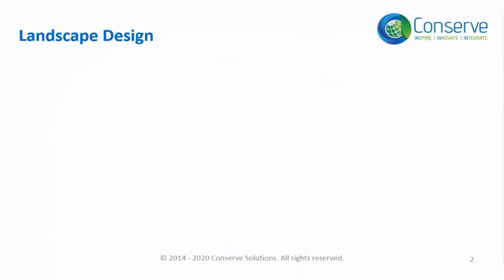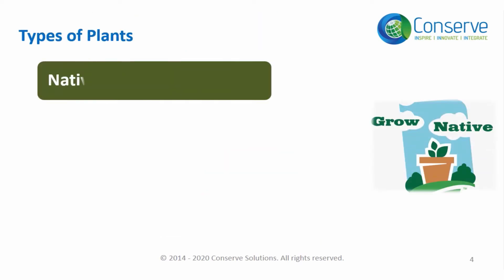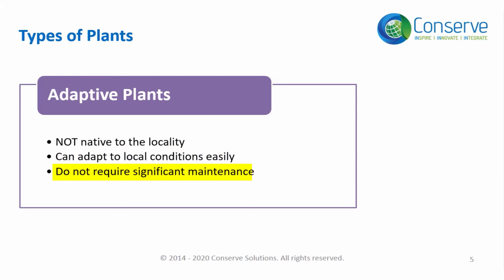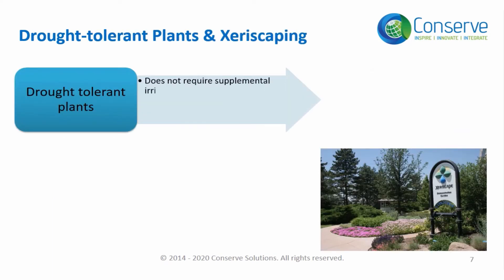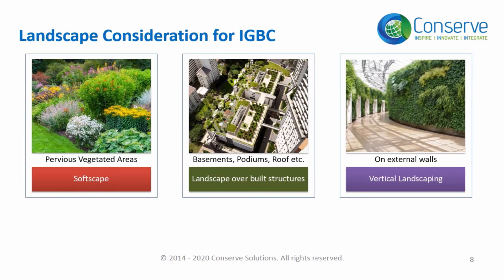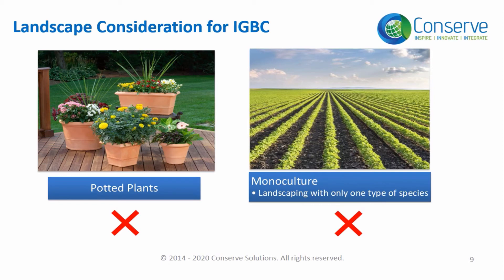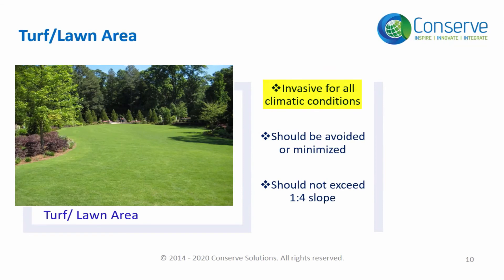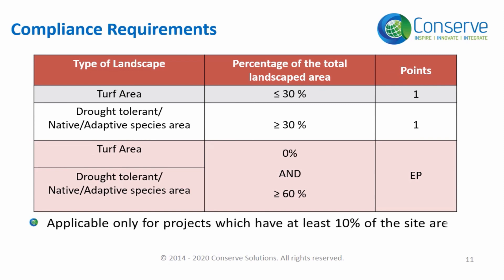Landscape Design | Water conservation | IGBC AP Exam Preparation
The video is an extract for IGBC AP Made Easy online course for IGBC AP Exam preparation.

This video covers:
Introduction Landscape Design
Types of Plants
Landscape Consideration
Compliance Requirement

Time frame:
Introduction to Landscape Design 00:00 – 00:29sec.
Types of Plants- 00:30 – 02:05 min.
Landscape Consideration- 02:06 – 02:25 min.
Compliance Requirement- 02:26 – 02:45 min.

For a complete and comprehensive course on IGBC AP, please check our course